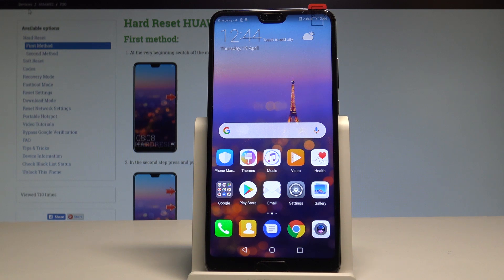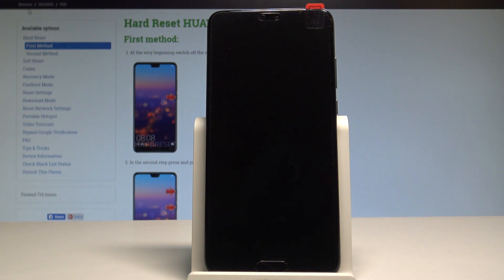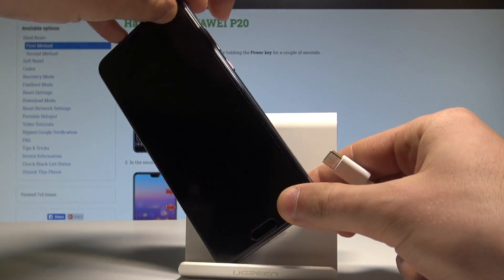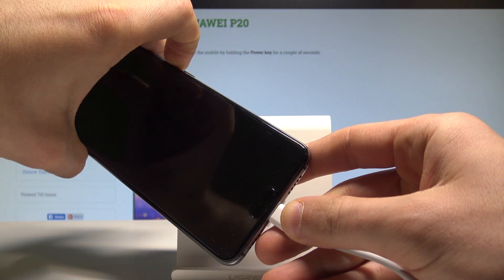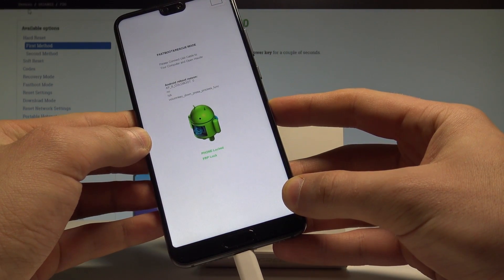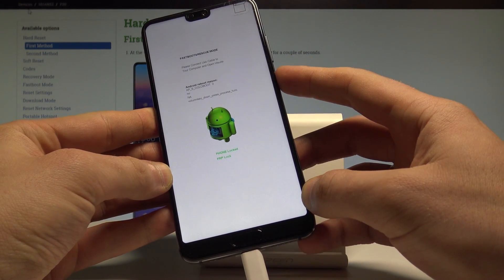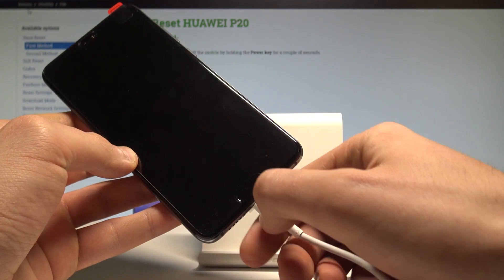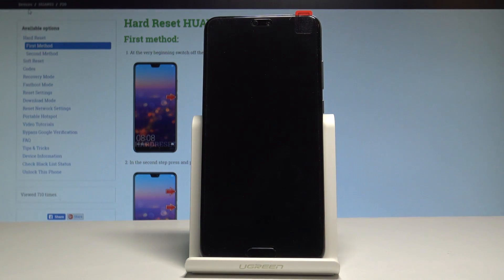How to Enter Fastboot Mode in HUAWEI P20 - Fastboot & Rescue Mode |HardReset.Info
Let's see the trick that will enable you thefastboot & rescue mode in HUAWEI P20. In this mode you can connect your device with PC with CMD. In our video we also show you how to exit EMUI Fasboot. You will also see here how to exit Fastboot Mode. Easy steps to open the HUAWEI Fastboot & rescue Mode.